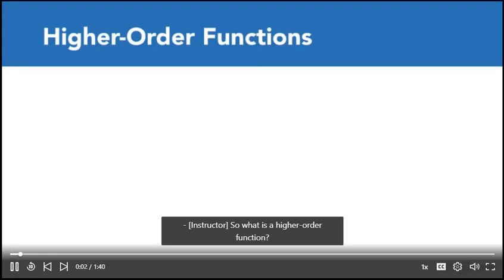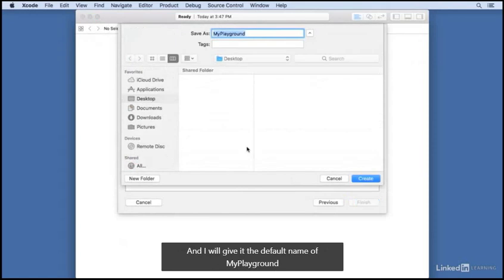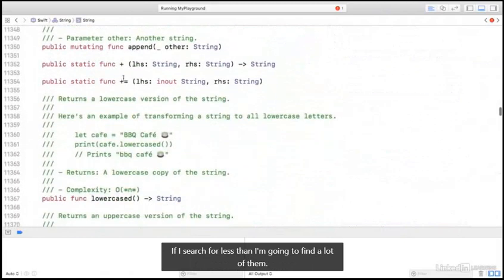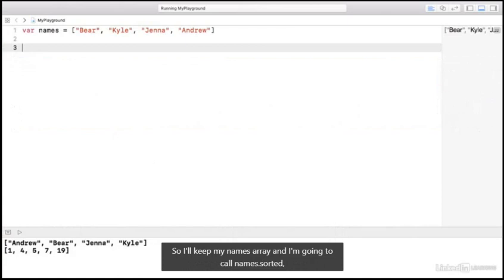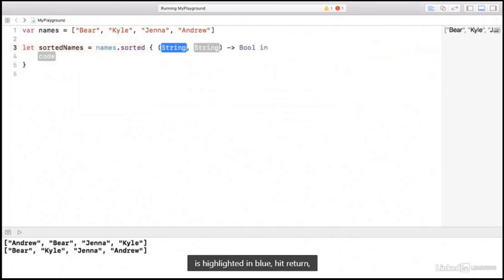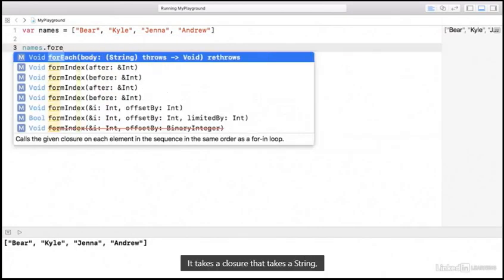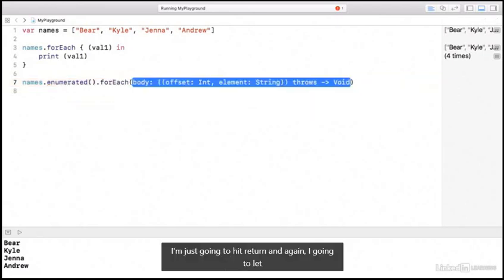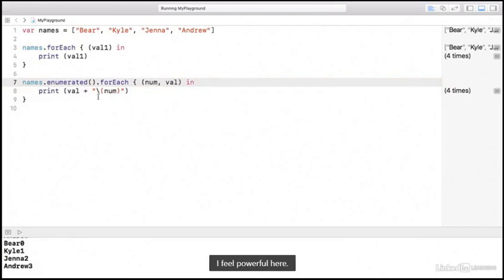Learning Higher-Order Functions with Swift: Part 2 - Basic Higher-Order Functions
Learning Higher-Order Functions with Swift:

Part 2 - Basic Higher-Order Functions

- Higher-order functions
- Sort
- Sorted
- Foreach